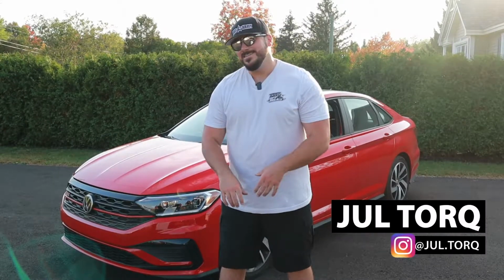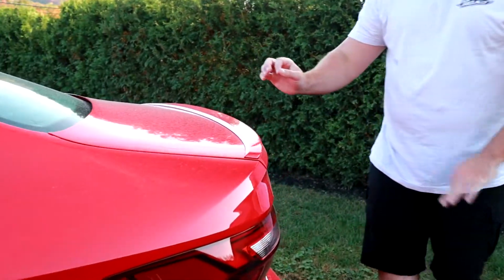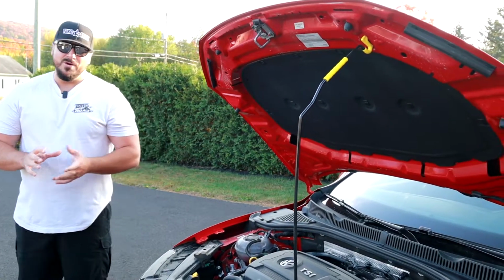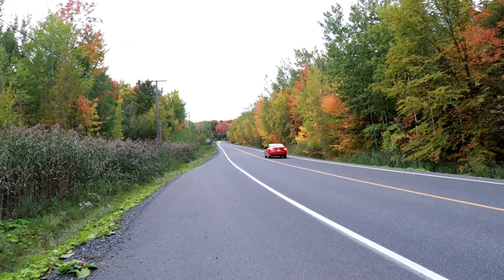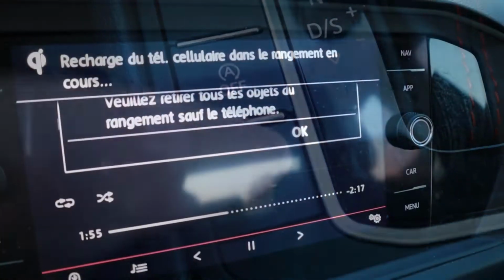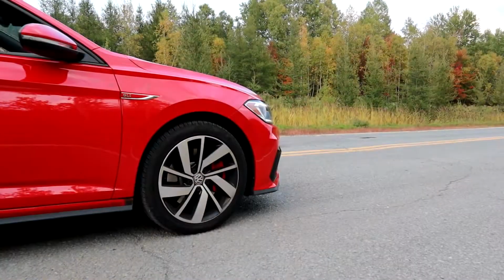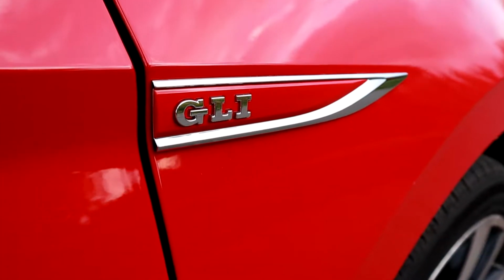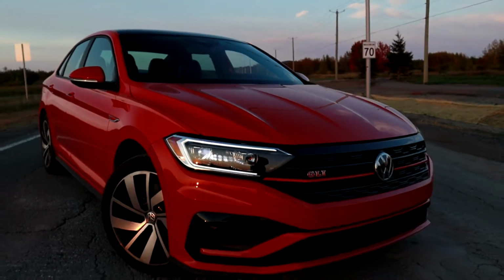2020 VOLKSWAGEN JETTA GLI - REVIEW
Review / Test-Drive : 2020 VW JETTA GLI with Jul Torq